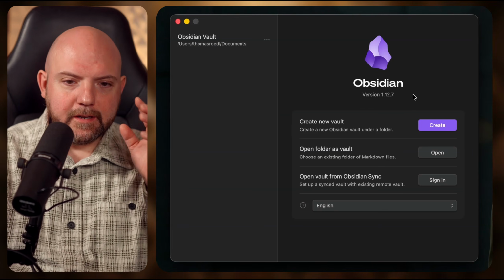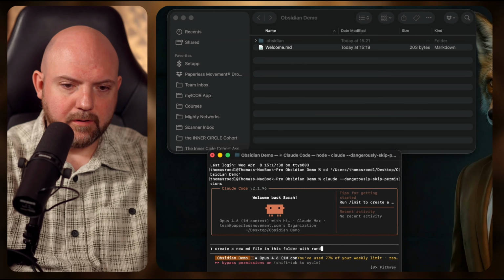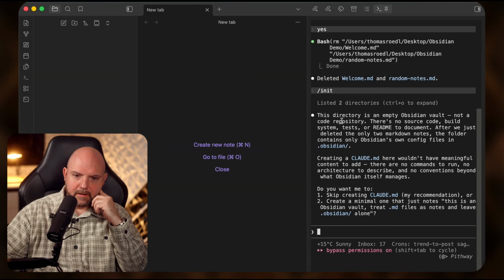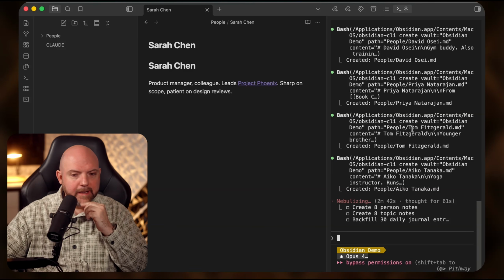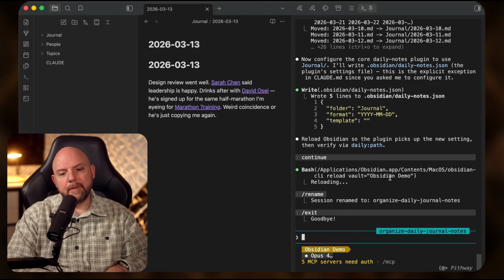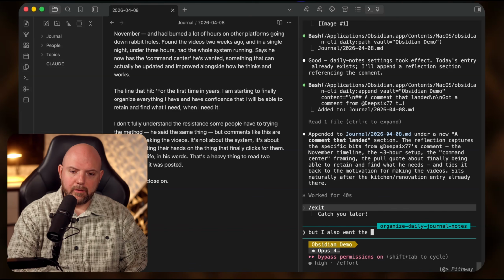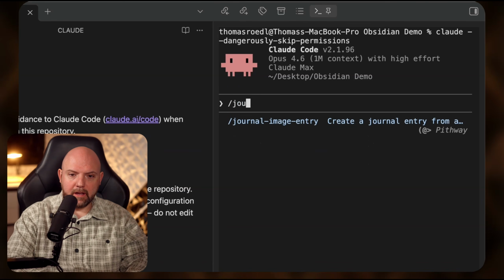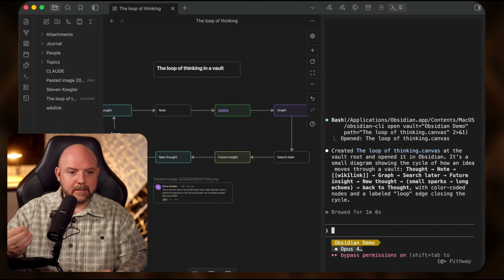Obsidian plus Claude works. I'm the one who said it wouldn't.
I said you didn't need Obsidian to use Claude for knowledge management. You pushed back. Here is the complete setup, built on top of the same folder-first system I already teach.

Who this is for: Obsidian users who already love the app and want Claude working inside the vault, not in a separate window. Also for anyone who watched my prior videos, agreed with the folder-first approach, and still wants a visual layer on top.

A few weeks ago I made a video explaining why you don't need Obsidian to use Claude for knowledge management. A folder of markdown files is enough. That position still stands. Obsidian is not required. Obsidian is a layer you can put on top of the same folder, and for a lot of people that layer is useful. This walkthrough shows you the exact setup: one community plugin, the Claude.md file that makes Claude vault-aware, how to build custom slash commands, how to use the new Bases feature, and how to recover when Claude crashes inside Obsidian. Start to finish, nothing skipped.

The whole thing runs on Obsidian 1.12.7 and the Terminal community plugin. That is it. No MCP servers, no second-brain ritual, no Notion migration, no vector database. Claude Code runs inside a terminal pane in Obsidian, reads and writes the same markdown files you already have, and gets smarter about your vault through one Claude.md file and a folder of slash command prompts.

TIMESTAMPS
00:00 I said you didn't need it. Here is why I'm making this anyway
01:01 What you need: Obsidian 1.12.7 and the CLI
01:56 Creating an empty vault (it's just a folder)
03:49 Terminal at folder: the quick version that works but misses the point
04:57 Why I want Claude inside Obsidian, not beside it
05:28 The one plugin: installing the Terminal community plugin
07:22 Launching Claude in the sidebar and running /init
08:26 The Claude.md trick: making Claude vault-aware
09:55 Backfilling journal entries with automatic backlinks
12:53 Crash recovery with claude --resume (the tip nobody mentions)
13:57 Building a people Base (the new Obsidian database feature)
15:09 The journal-from-screenshot workflow
19:03 Building your first /journal-image-entry slash command
22:38 Creating Canvases with Claude (even without CLI support)
24:09 Wrap-up: Obsidian is a layer, not a requirement

ABOUT
Tom helps professionals build AI productivity systems that work, using the tool-agnostic ICOR Methodology, courses, personal coaching, and a growing community on myICOR.